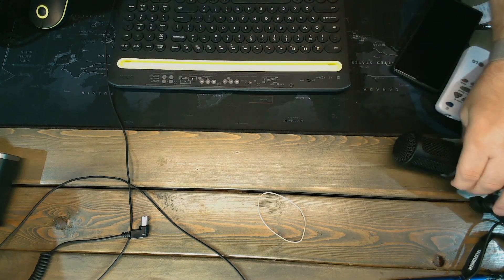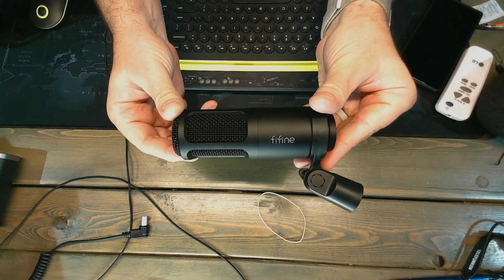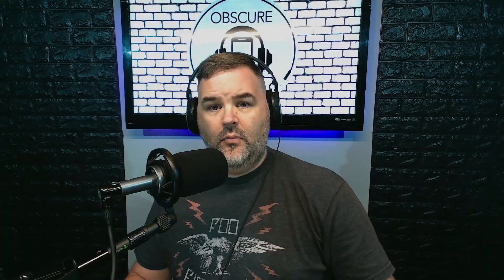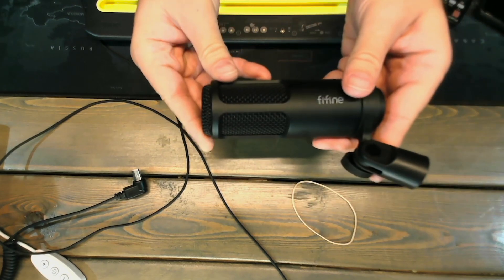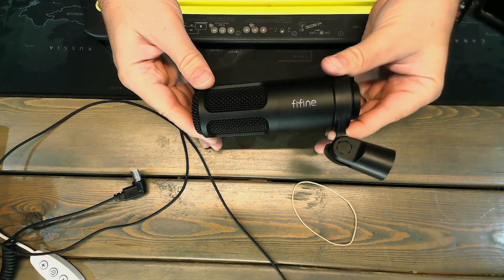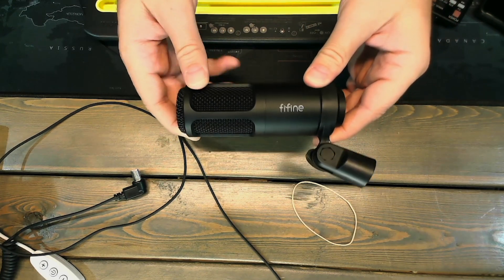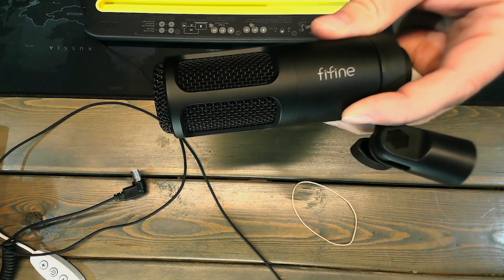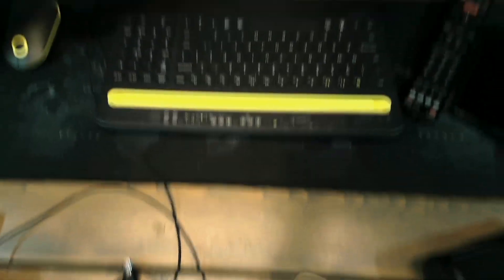Vitade 682H - 60fps 1080p Budget Webcam - Overhead & Great Beginner YouTube Cam?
Fantastic overhead cam for $25